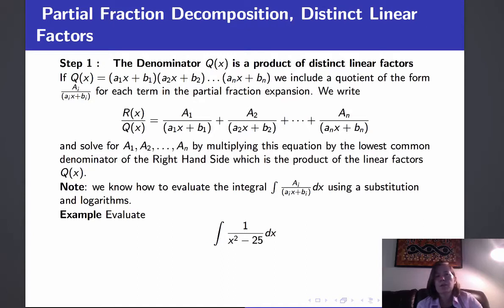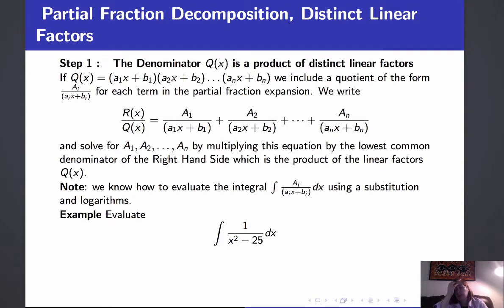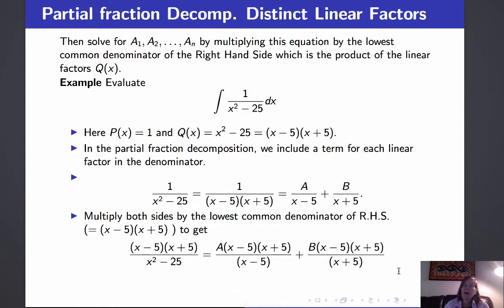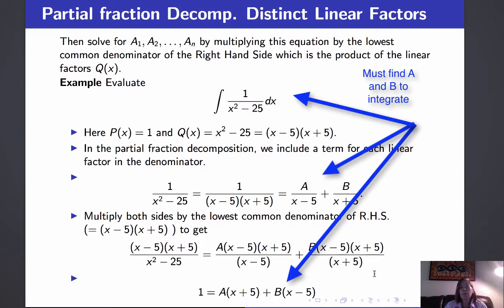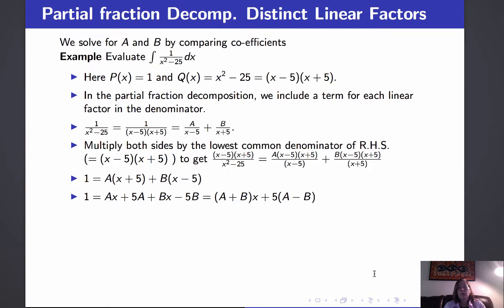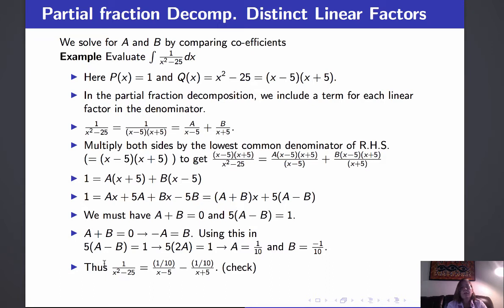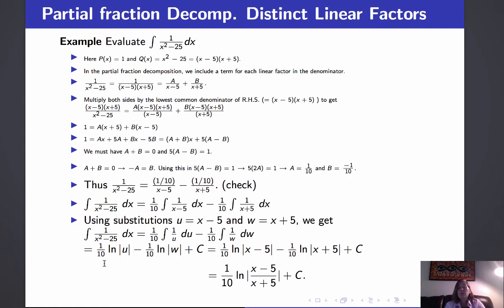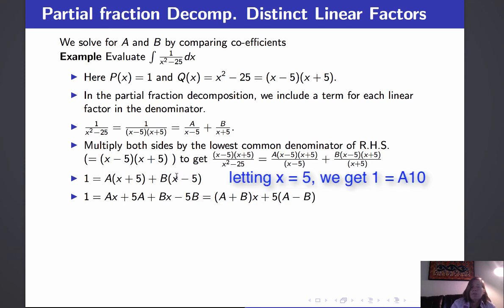Calculus II, Lectures 11 and 12, V2 Distinct Linear Factors